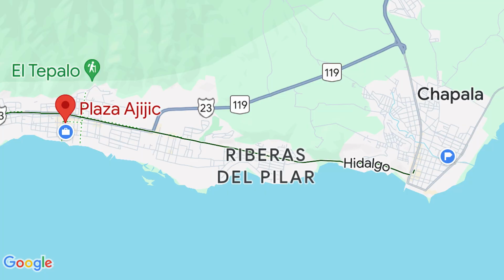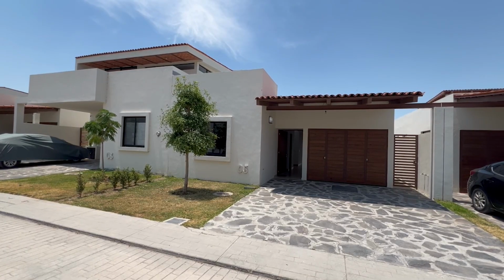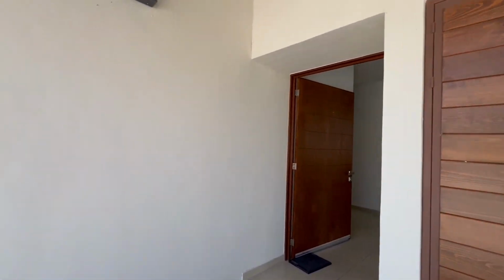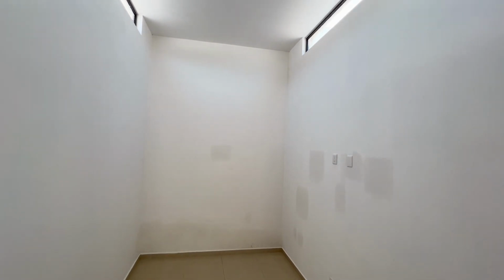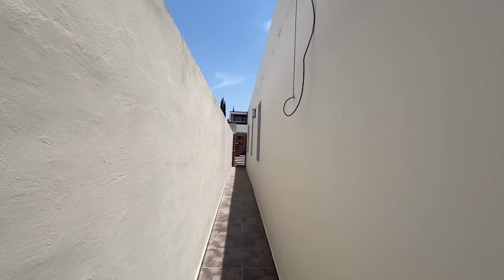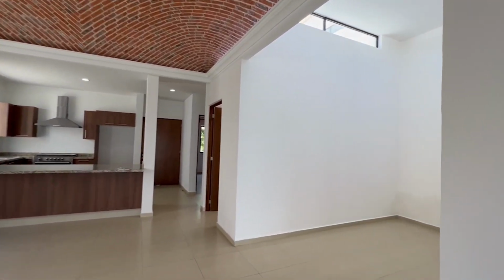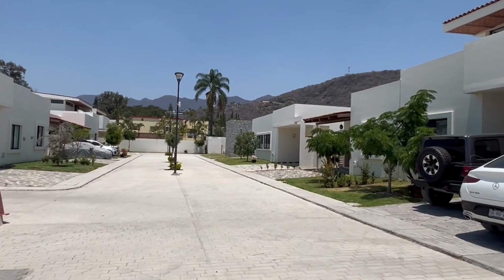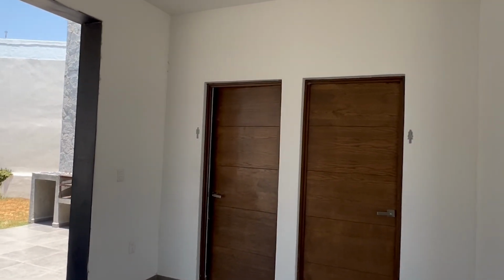One Level 2 Bedroom Home for Sale in Riberas Del Pilar ┃MXN $ 4,999,000 ┃Lake Chapala, Mexico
Real Riberas is a gated community of 30 homes.  Common area with pool and terrace.

The 1 level model, "Lago" has 2 bedrooms, 2 full bathrooms, a den / office, All carpentry is high quality and you won't believe the soft close drawers…  a separate laundry / pantry area, carport, large outdoor terrace, nice yard space, and a stunning brick dome ceiling in the great room.

Features
Property Type:
Residential
Property Status:
For Sale
Subdivision
Riberas Del Pilar
Beds:
2
Baths:
2
Floors:
1
Furnished:
No
View:
Mountain
Parking:
Off Street
Pool:
Yes
With Casita:
No
Gated Comm:
Yes
Construction m²:
175
Construction ft²:
1,884
Lot m²:
289
Lot ft²:
3,11

Please please feel free to sign up to our monthly new letter